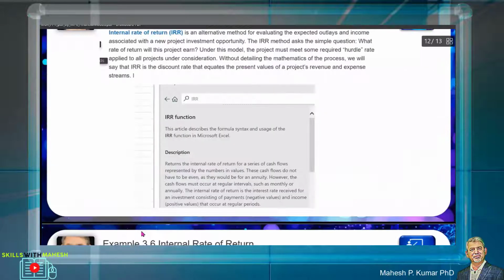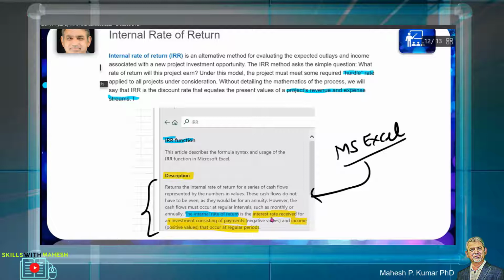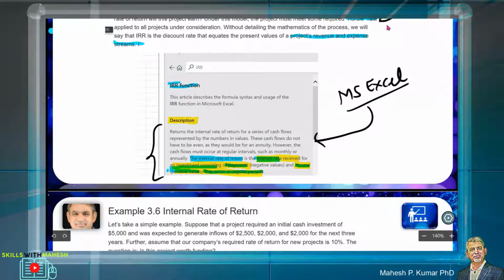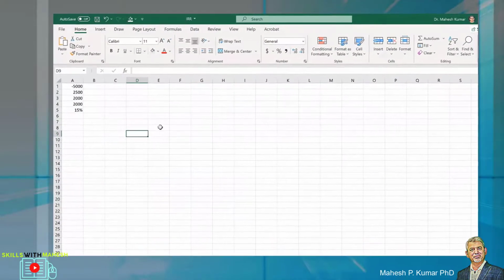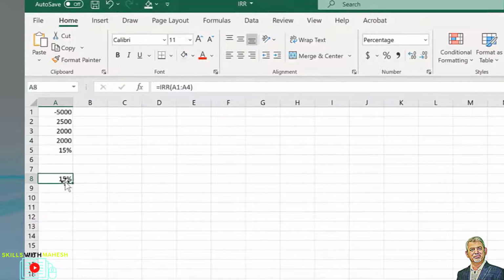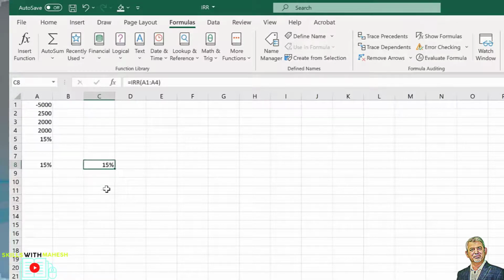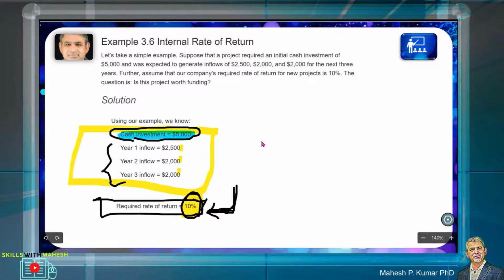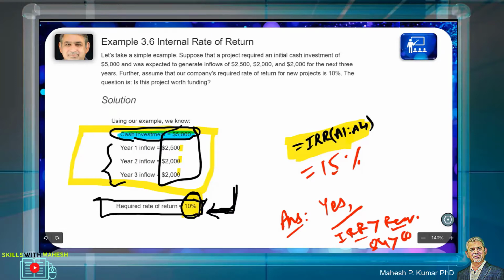Project Screening using IRR Approach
Internal Rate of Return Method of Project Screening and selection